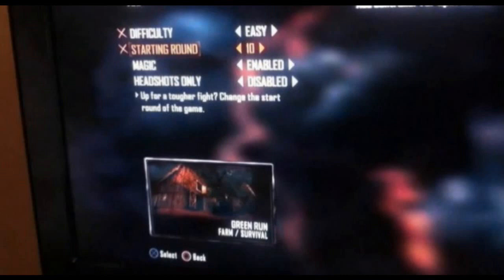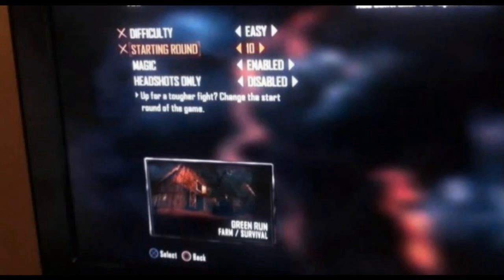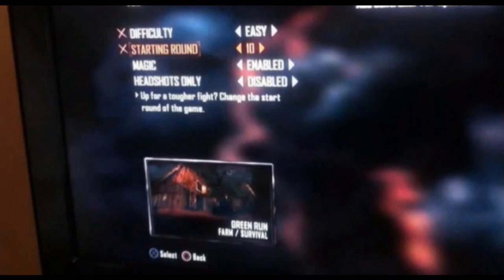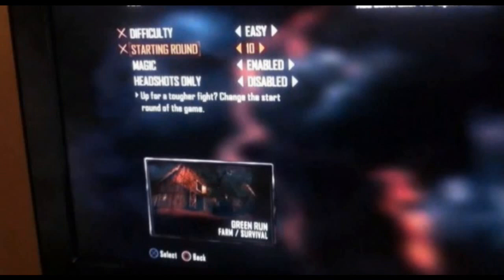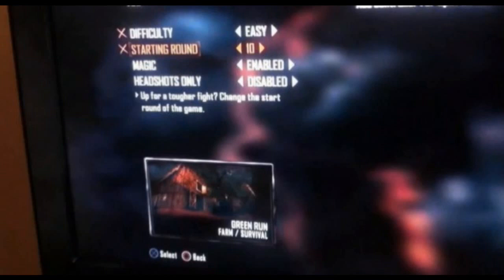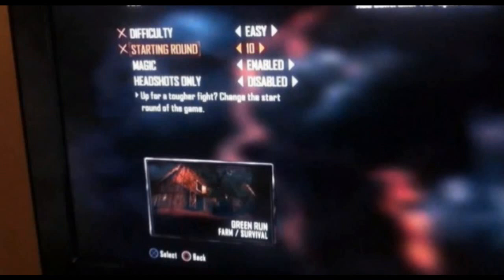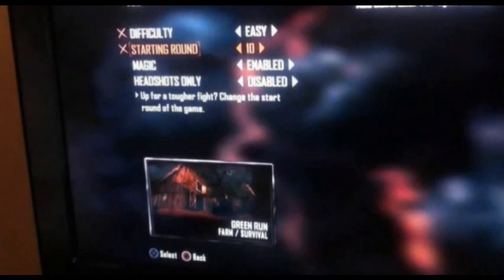Black Ops 2: LEAKED Zombies Gameplay Image / Screenshot / Picture - Magic - Difficulty - Headshots